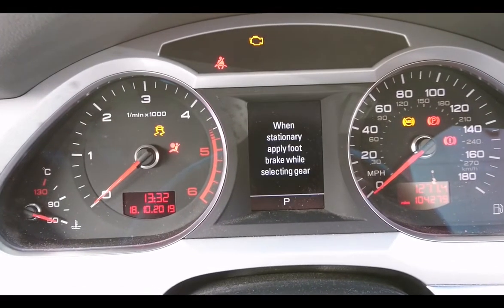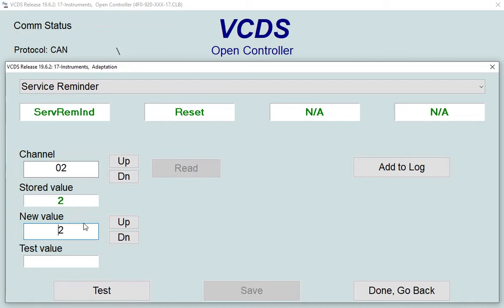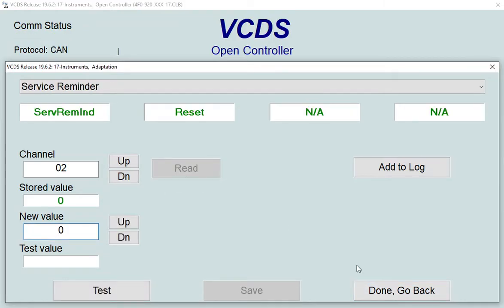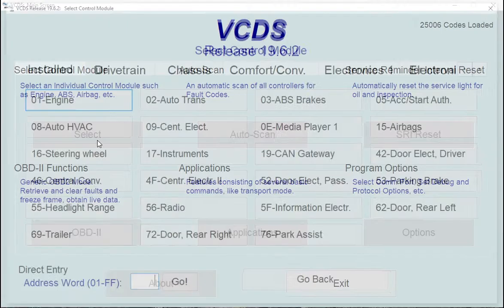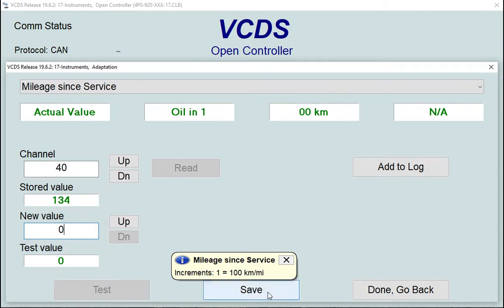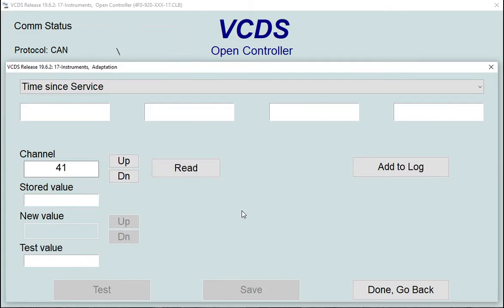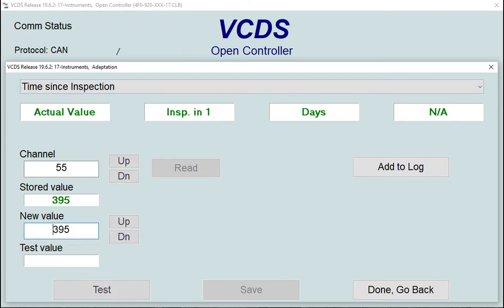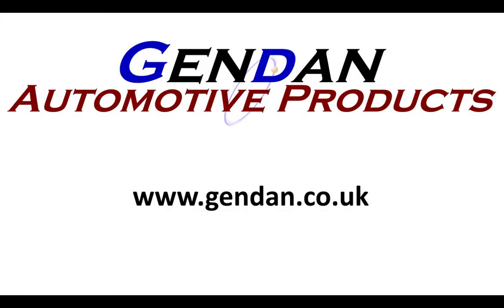VCDS Service Reset procedure on a 2010 Audi A6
A quick walk-through showing how to reset service lights via adaptation channel adjustments using VCDS.
Got a VAG car? We're official UK distributors for VCDS - get yours